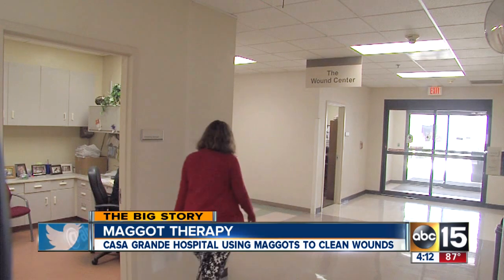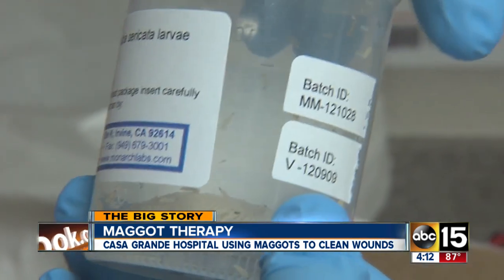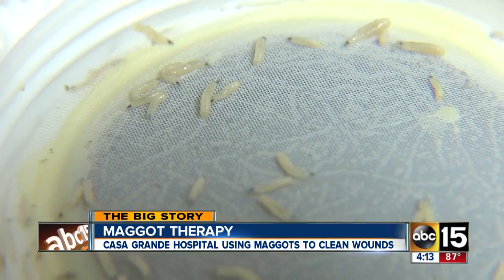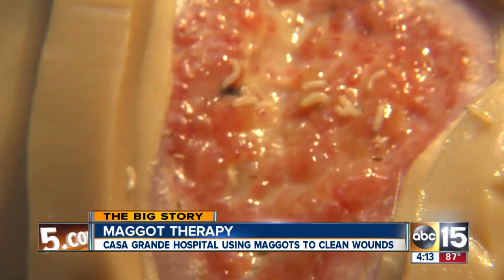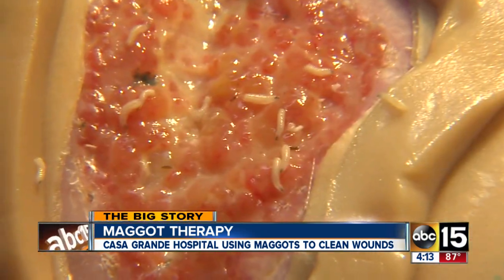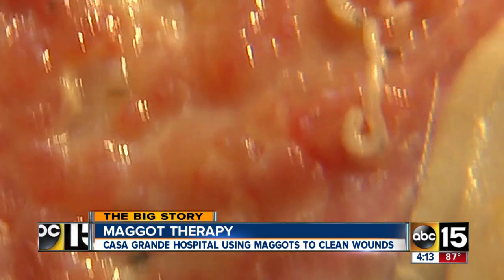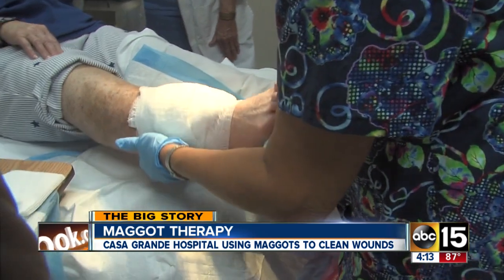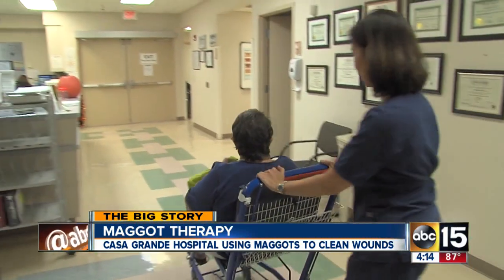Medical maggots used in Valley hospital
Casa Grande Hospital using maggots to clean wounds.